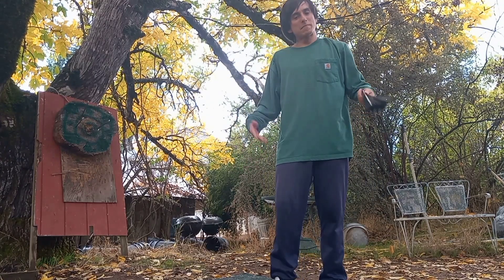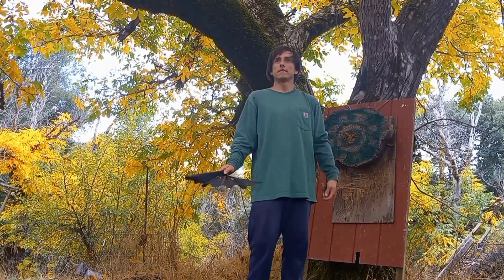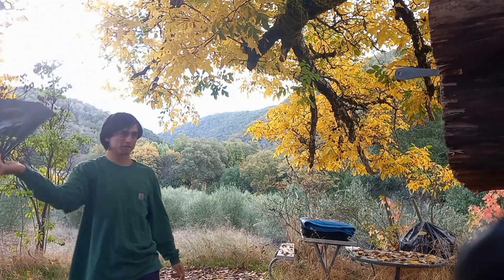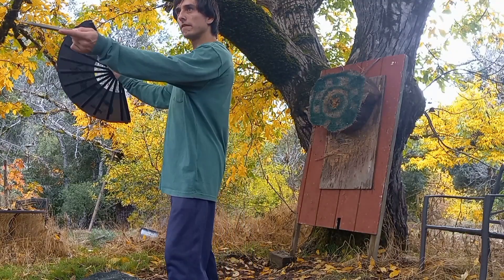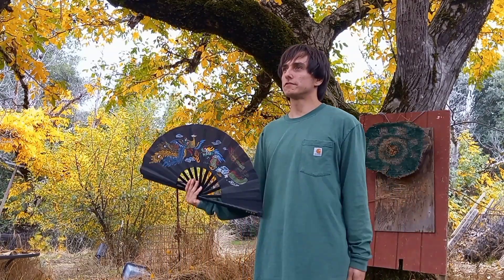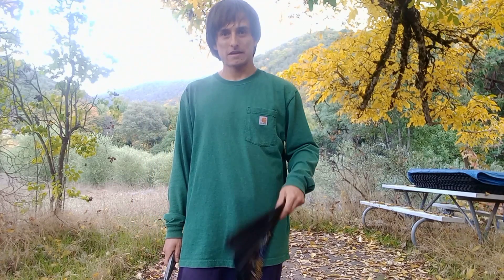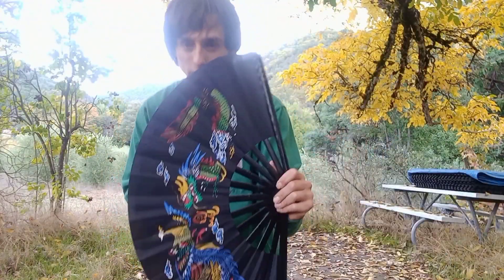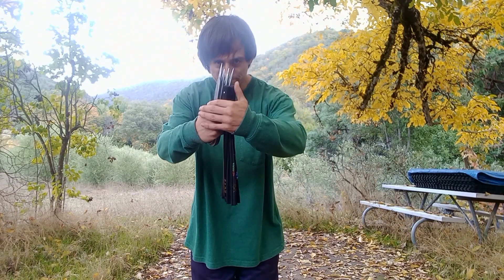Combining Knife Throwing with a Kung Fu Fan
In this video, I'm experimenting with the idea of concealing no-spin knife throws behind a Chinese martial arts fan to see what I can come up with.
I have never done this before and I am coming up with pretty much all of this on the fly. I may continue to explore this, random as it is lol. This was fun to shoot and it was such a beautiful Autumn day.

Credit of course goes to this artist.